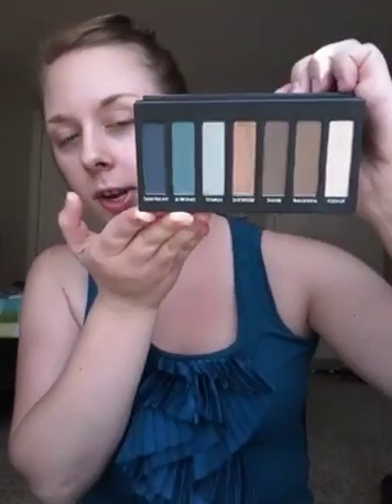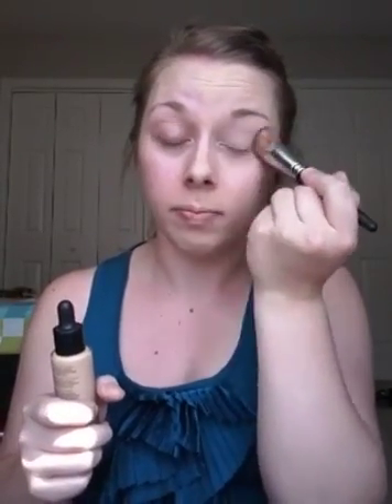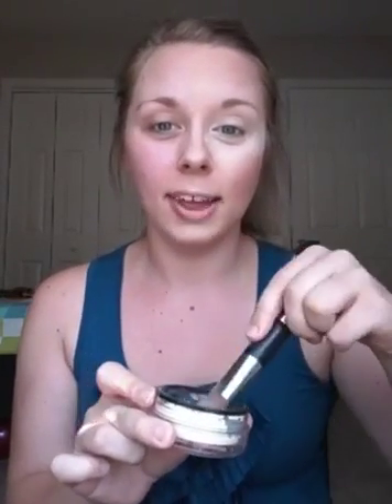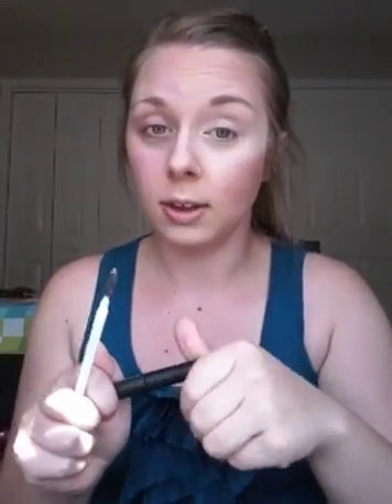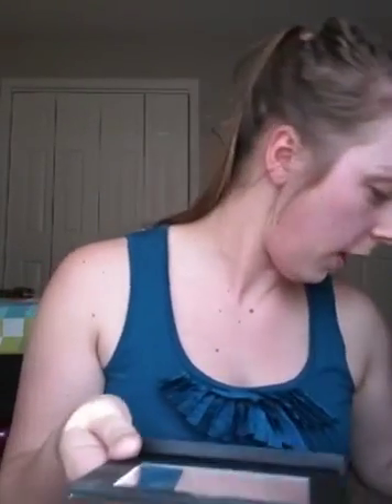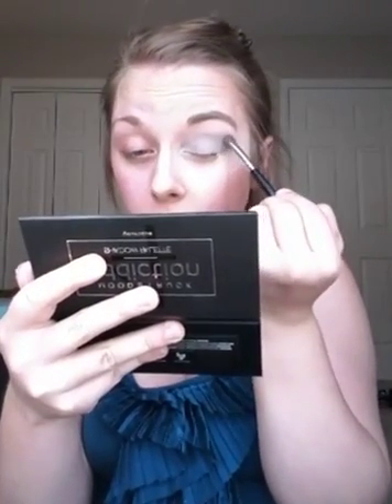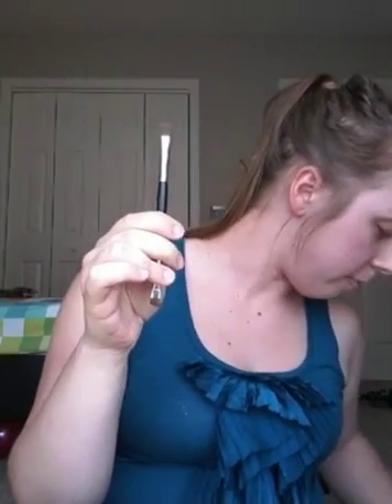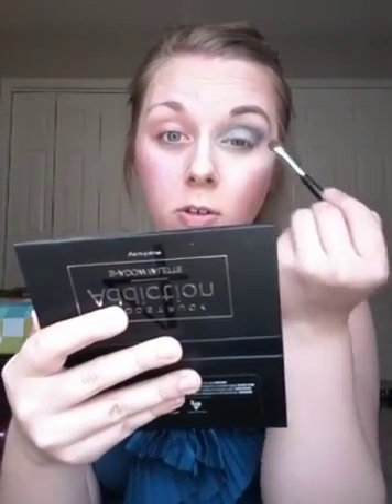SmokeyTealEye Younique's Palatte No 4